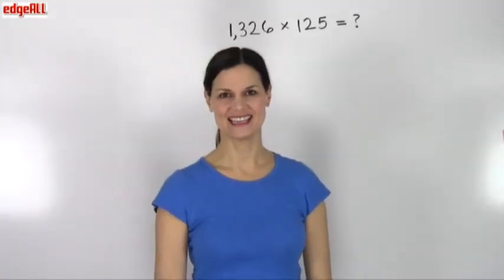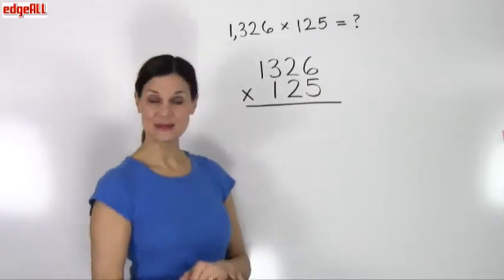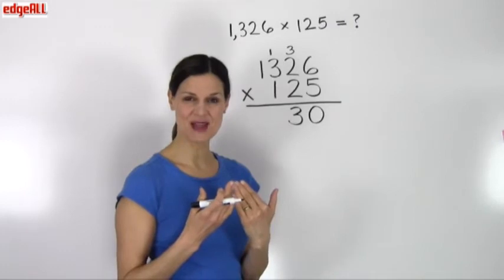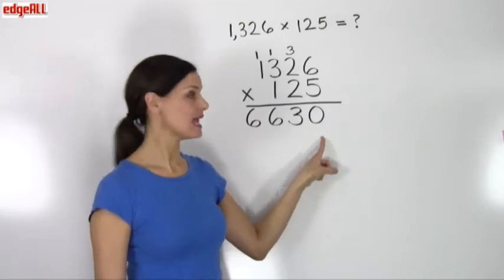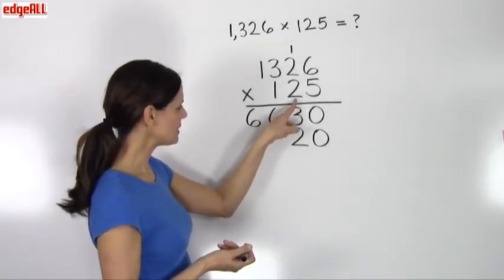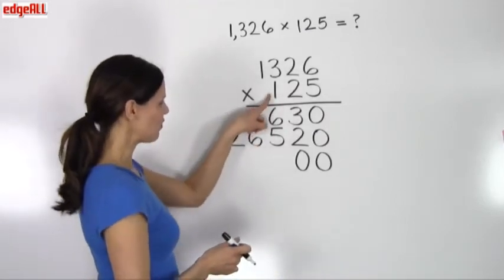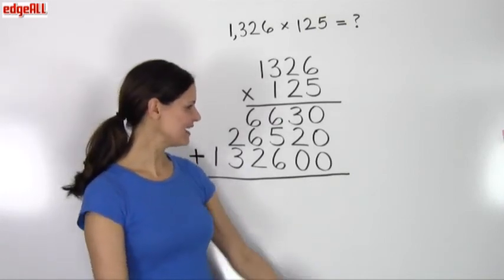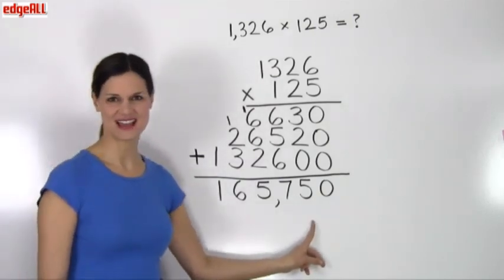Multiply By Large Numbers